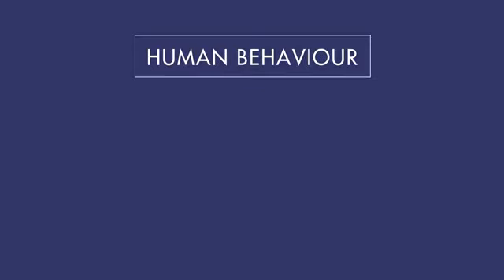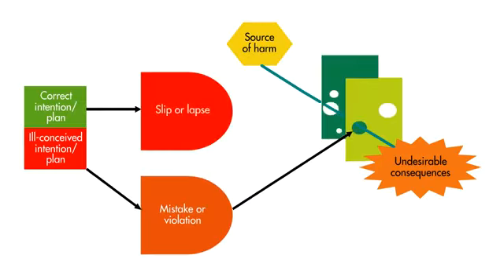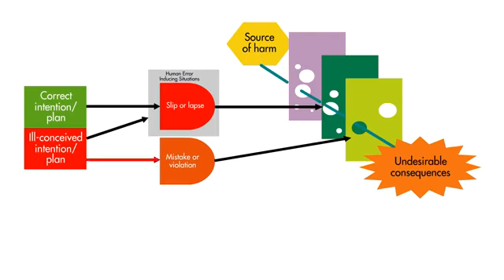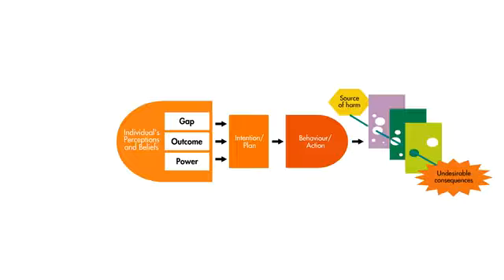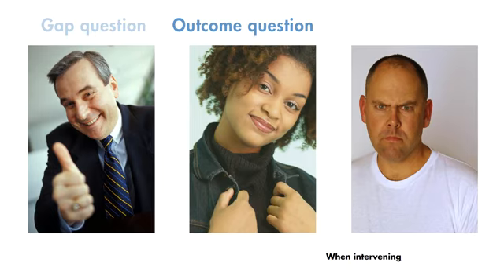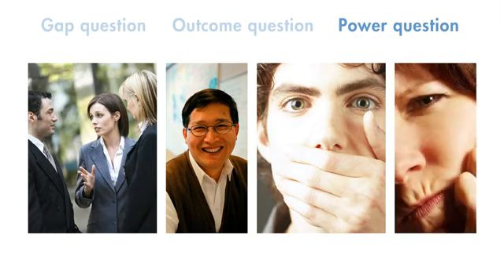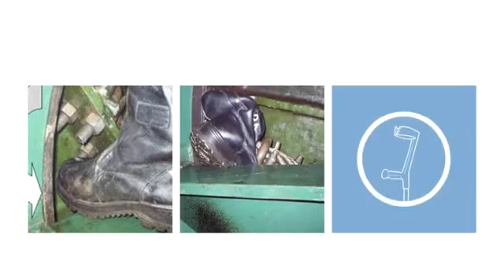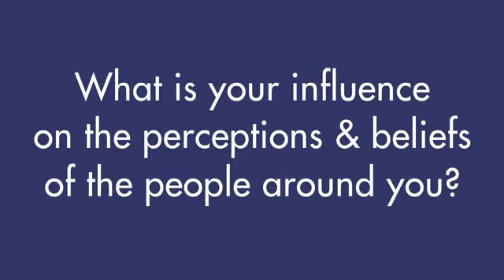Explaining human behaviour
CTSafe Center is a Pioneer for Safety Culture Change.
We work with our partners around the World to promote their videos, hand-outs and brochures etc of safety culture to leverage the World Class Safety Culture (WCSC) to workers.
Our solid safety culture team is volunteer team to perform this task.